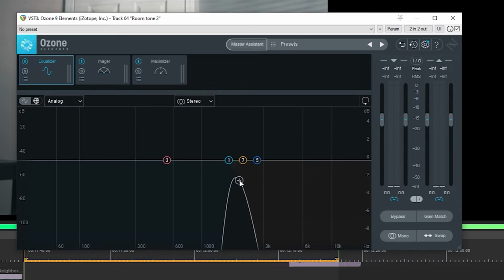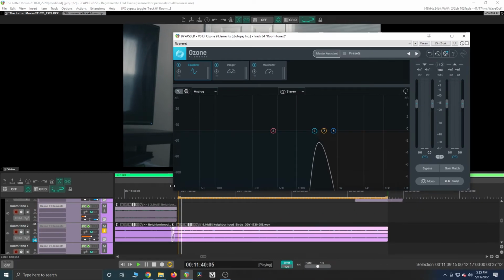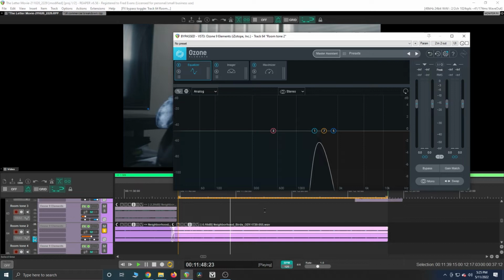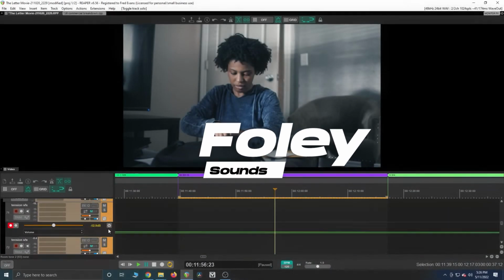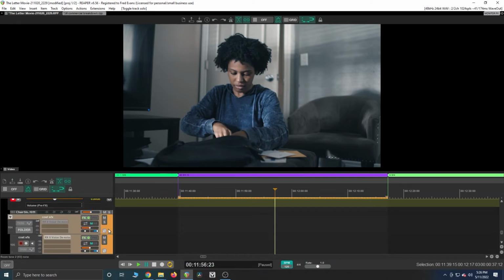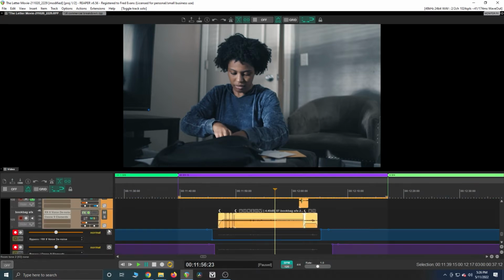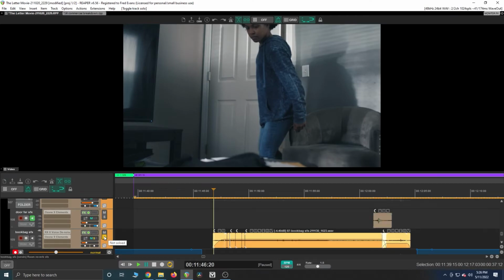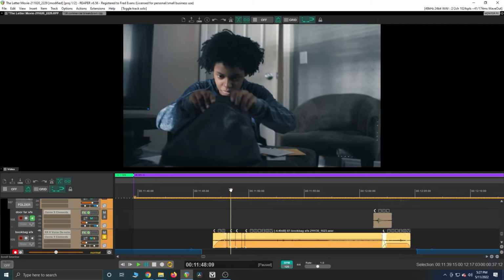Sound Foley breakdowns for drama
Fred goes through the process of mixing Foley, ADR, and room ambience for a scene that contained no audio!